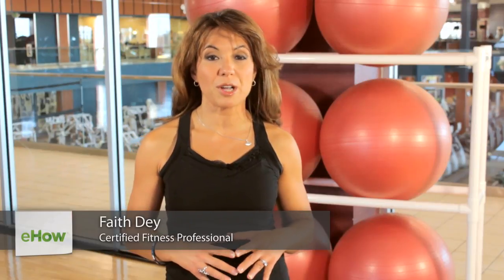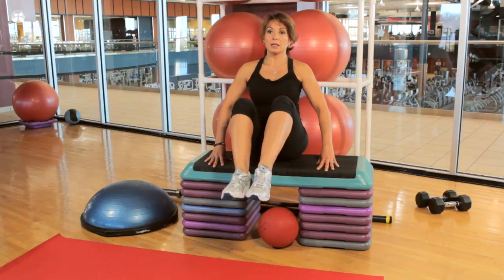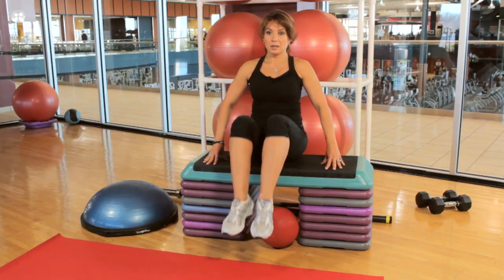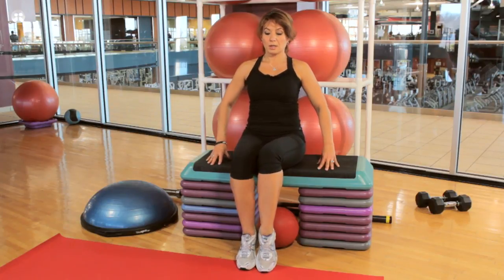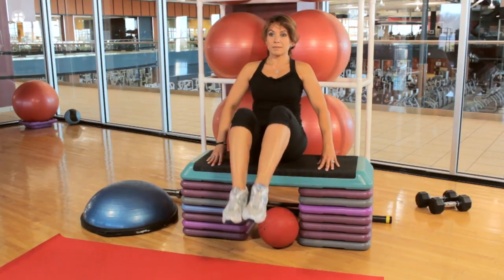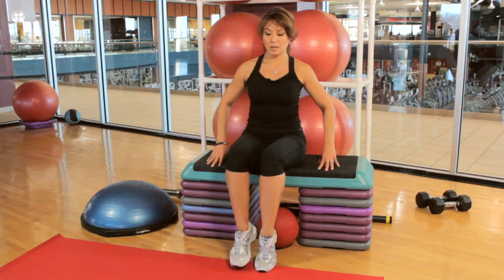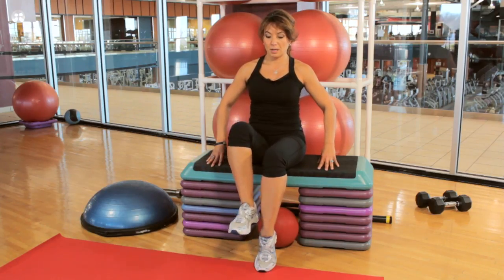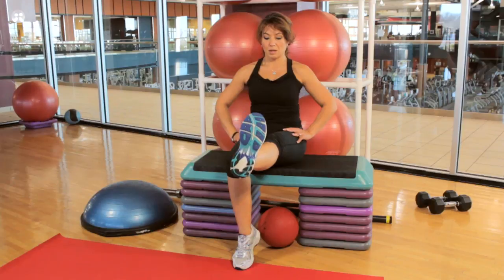Leg Raises While Sitting at Desk : Weightlifting & Fitness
Certain types of leg raises are great for getting in a little bit of a workout while you're just sitting at your desk. Learn about leg raises that you can do while sitting at a desk with help from a nationally-recognized fitness specialist in this free video clip.

Expert: Faith Dey
Filmmaker: Vincent Buckley

Series Description: By mastering proper weightlifting and fitness techniques, you can help make sure that your body is as healthy and as strong as it can possibly be. Get tips relating to the topics of weightlifting and fitness with help from a nationally-recognized fitness specialist in this free video series.